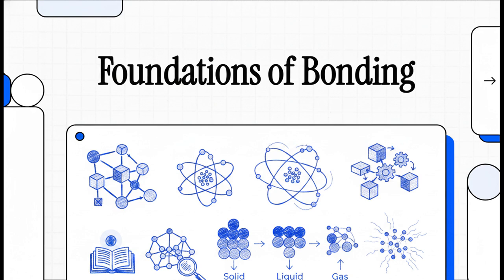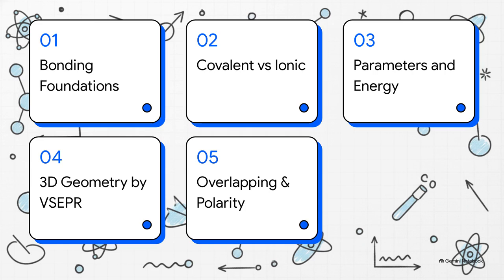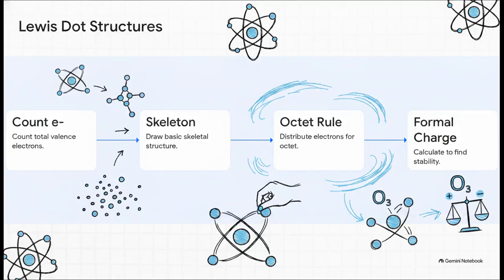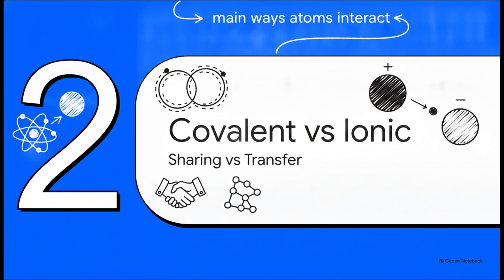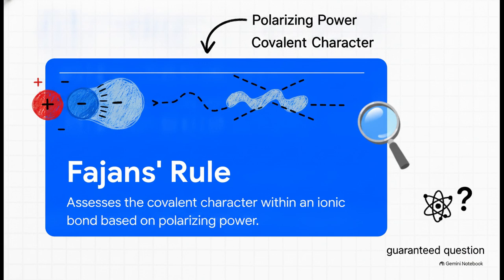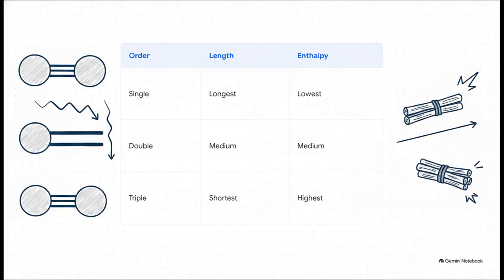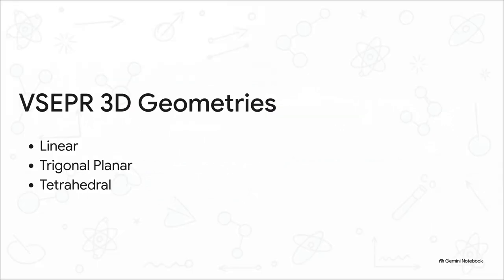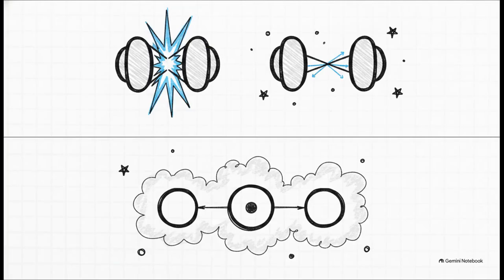August 23, 2026